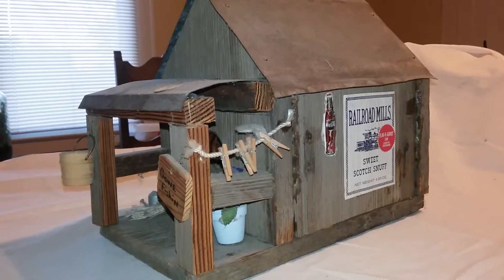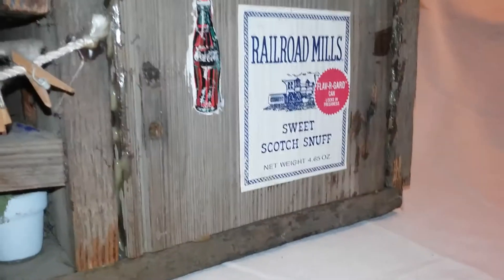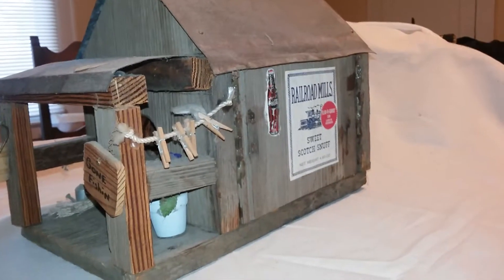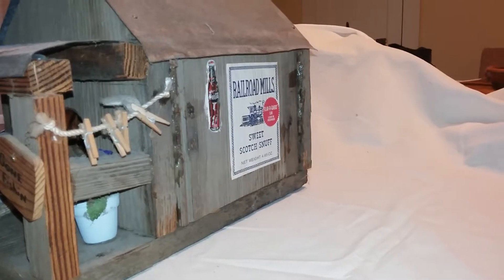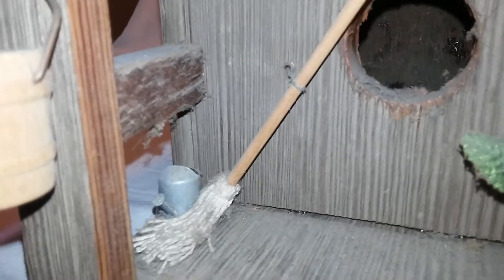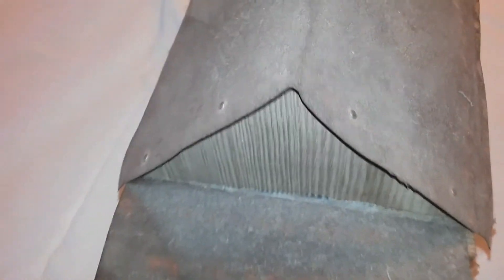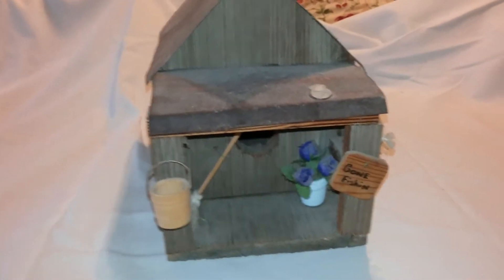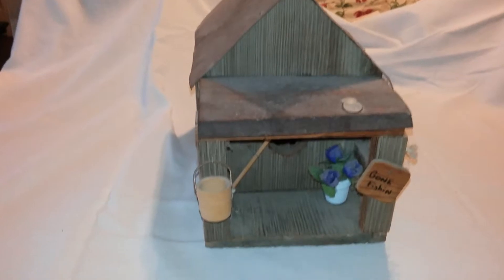No One's Home ( A Memory)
An old piece I made years ago for my Mom. Even the wood has a story to tell.